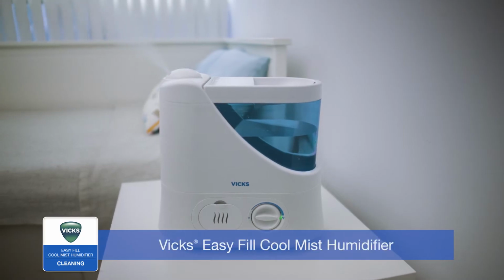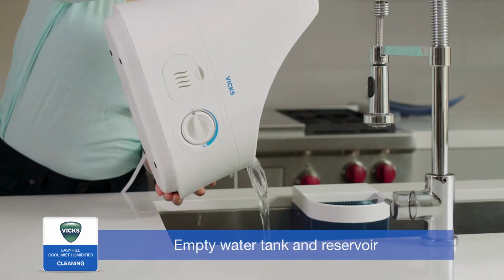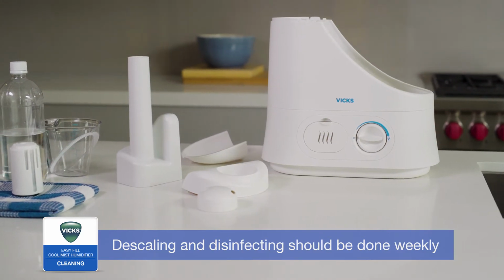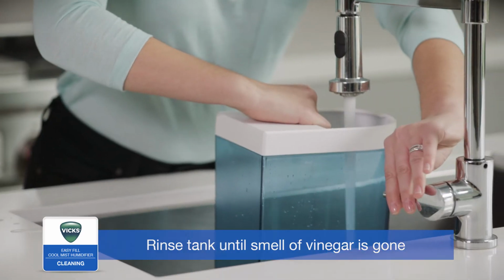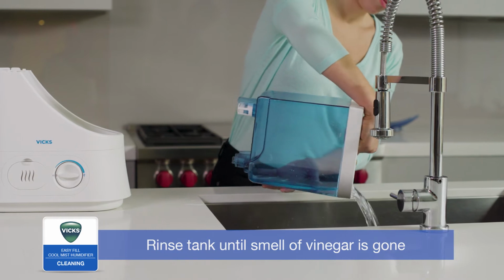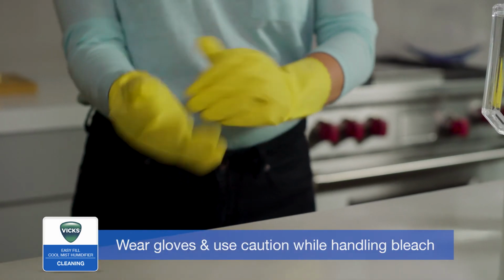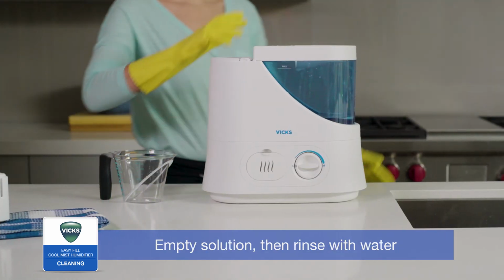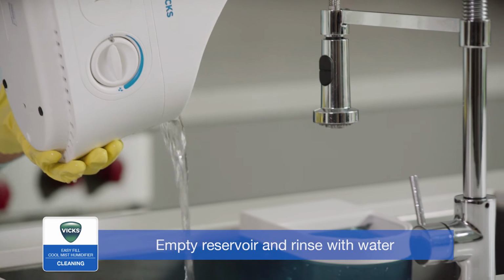Vicks EasyFill Cool Mist Humidifier VUL570 - How to Clean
Watch and learn how to clean your Vicks EasyFill cool Mist Humidifier - VUL570.

If you still have questions, please reach out to our Consumer Relations team by emailing us at . We are here to help!
Cleaning your Vicks Cool Mist Humidifier weekly is recommended.
To clean the humidifier, turn the humidifier off, unplug and remove any accessories.
Empty the water tank, then remove the mist nozzle and empty the reservoir
To descale, pour one cup of undiluted distilled white vinegar into the water tank.
Place the mist nozzle inside the tank and secure the tank cap.
Gently swish the solution in the tank.
Place the tank on its base so the vinegar can drain into the water reservoir.
Soak for 20 minutes.
After soaking, remove nozzle from the tank.
Pour out the vinegar solution from the tank.
Wipe the nebulizer, float and reservoir with a soft cloth.
Rinse the tank, reservoir and nozzle with water, repeat

To disinfect, make sure to wear gloves.
Mix a gallon of water with a teaspoon of bleach.
Pour solution into the water tank and add mist nozzle and replace the cap.
Swish the solution in the tank.
Place tank on the base to let solution drain into reservoir and soak for 20 minutes.
After soaking, empty the solution from the tank and the base.
Rinse the tank, nozzle, and reservoir with water.
Repeat until smell of bleach is gone.
To clean the scent pad, wipe with soft, damp cloth.